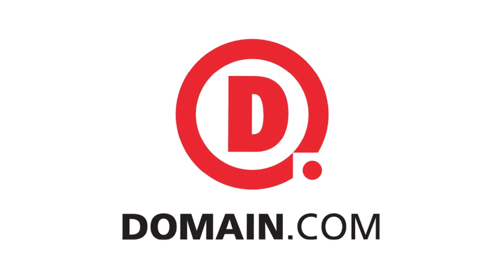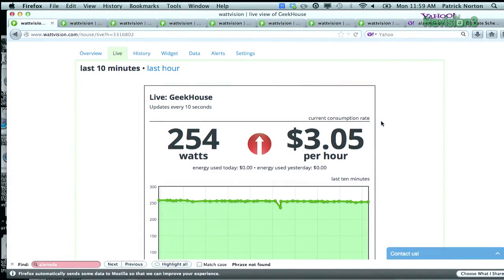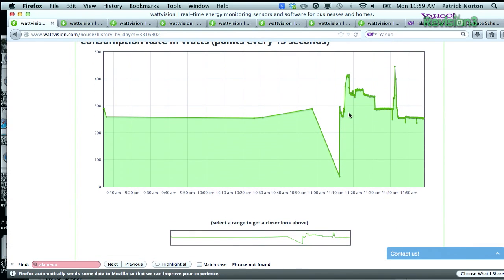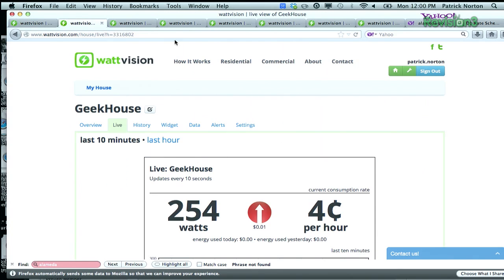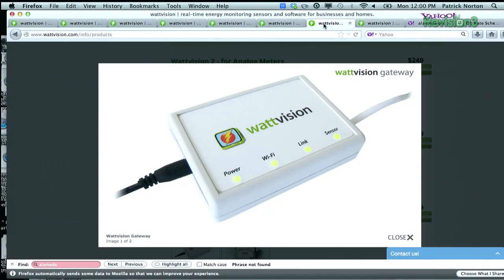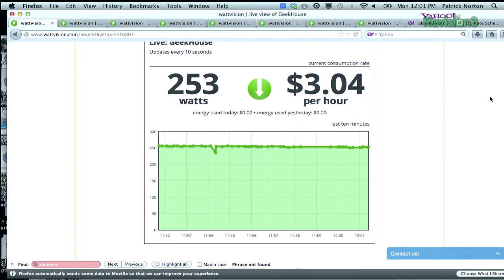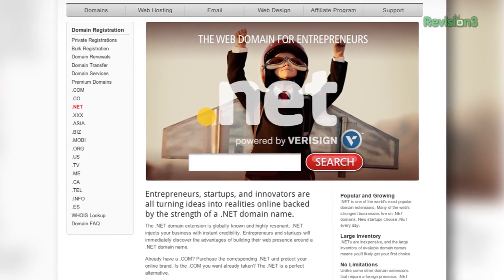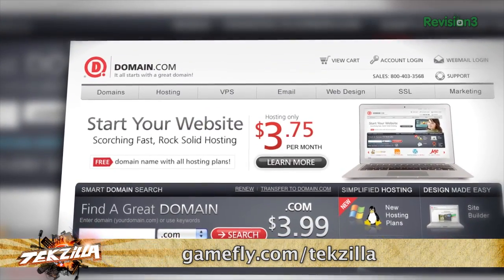Wattvision Real Time Home Energy Monitor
After we covered the Nest Learning Thermostat on the show, we started getting requests for more home automation and monitoring gear on Tekzilla... Patrick's now testing Wattvision's live energy tracking, which uses a sensor to monitor your electrical meter along with a gateway that uploads the information to Wattvision's website.. We talk installation and show off the info it displays in the video!